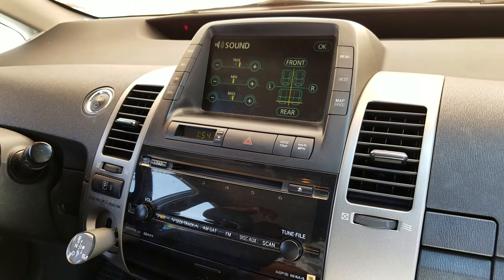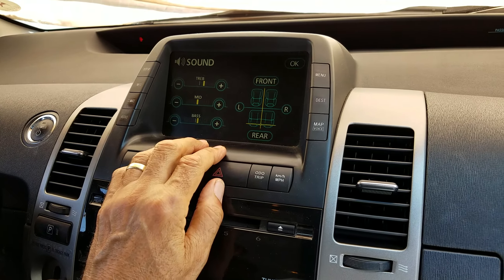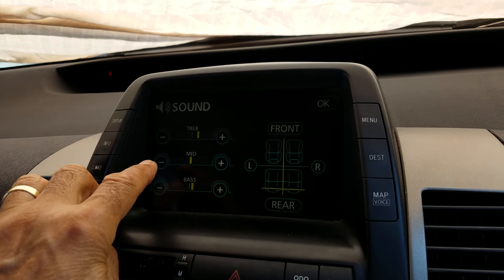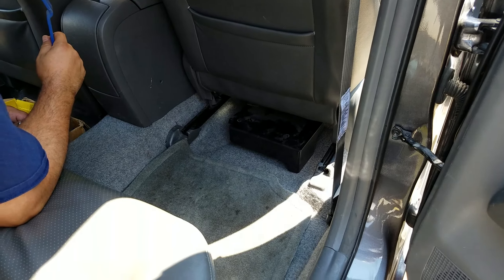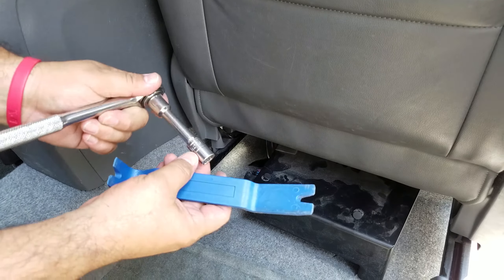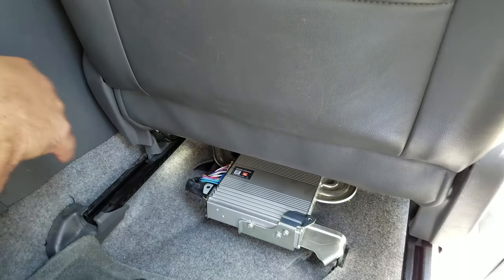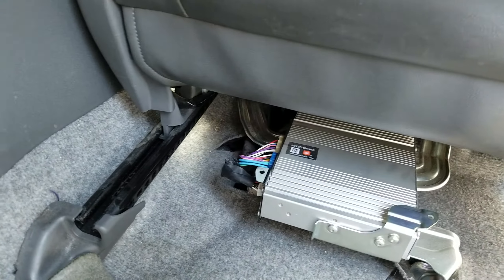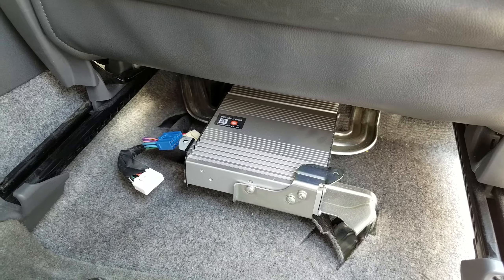How to Remove JBL Amplifier from Toyota Prius 2007 for Repair.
ADDRESS:
Hi-Tech Electronic Services
7049 Valjean Ave.

Removal and Installation of Toyota Prius Amplifier Year 2007, 2008, 2009 for repair.